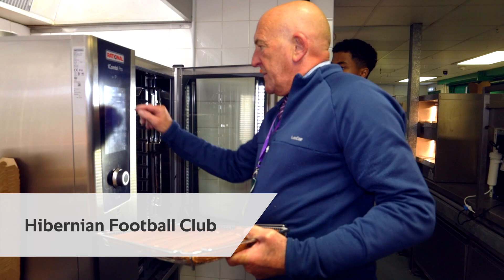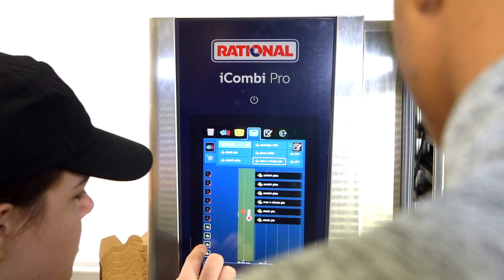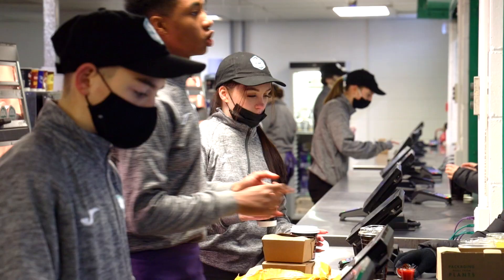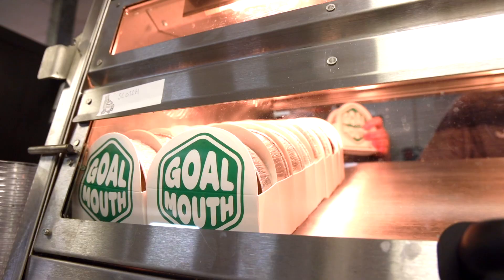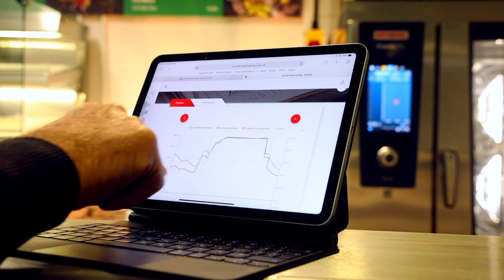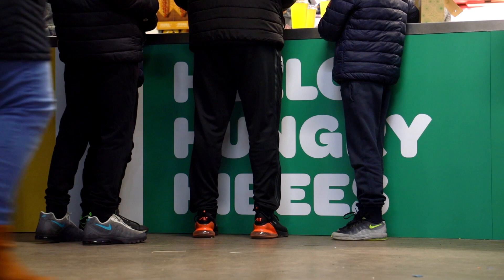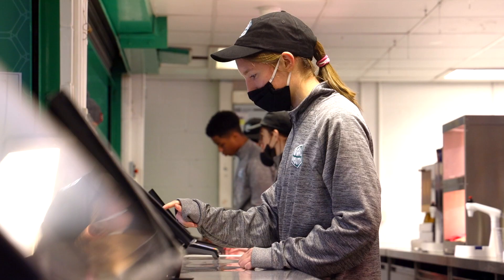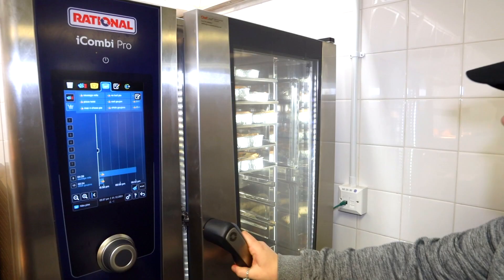Hibernian Football Club - All Product | RATIONAL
Gordon Halladay, kiosk manager at Hibernian Football Club’s Easter Road stadium, oversees the fourteen kiosks that serve over 20,000 hungry fans on matchdays. Previously run by outside companies, the 14 stadium kiosks were brought in-house ahead of the 2021/22 season. In order for them to meet the demands of match days, Gordon had each installed with an iCombi Pro cooking system from Rational.